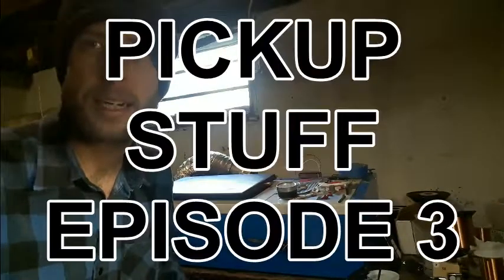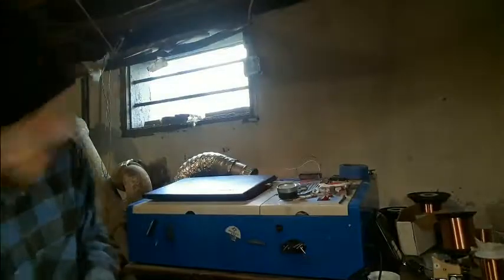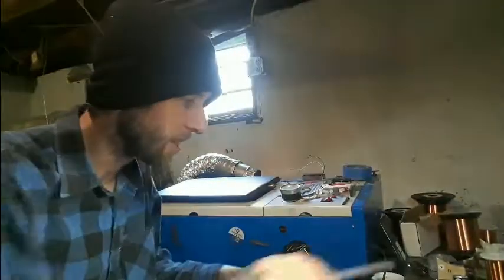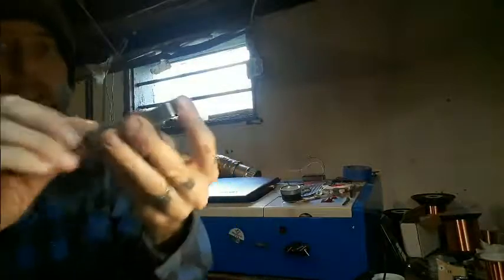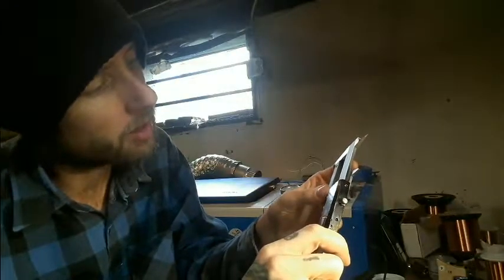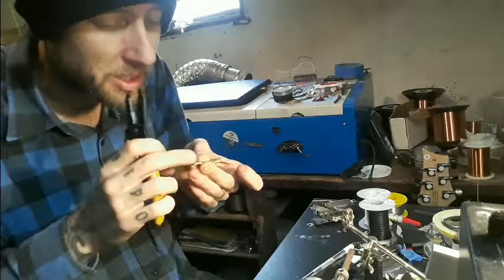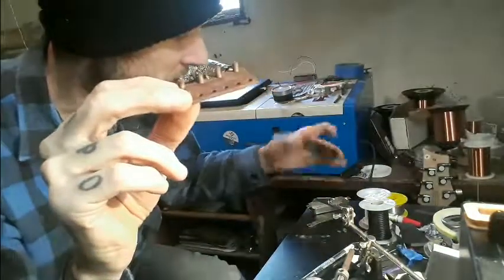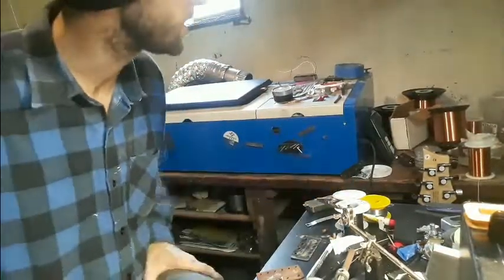Pickup Stuff Episode 3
Rob takes apart stuff in the tone dungeon.